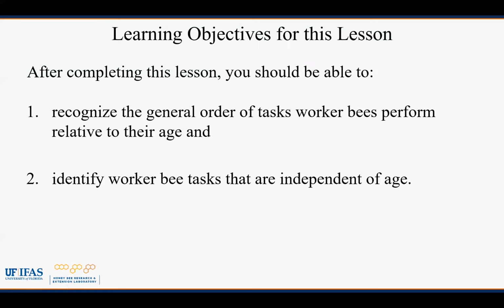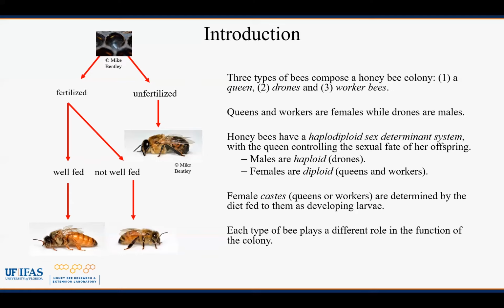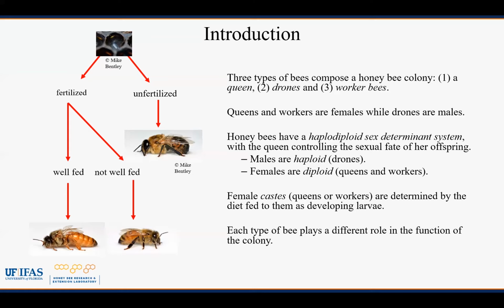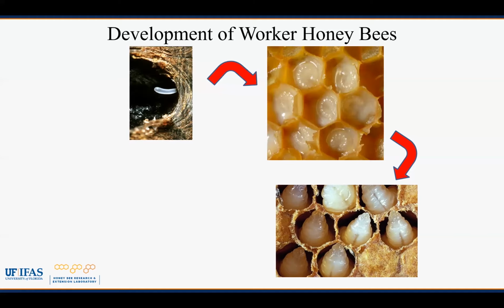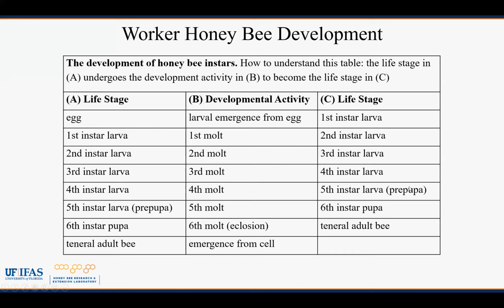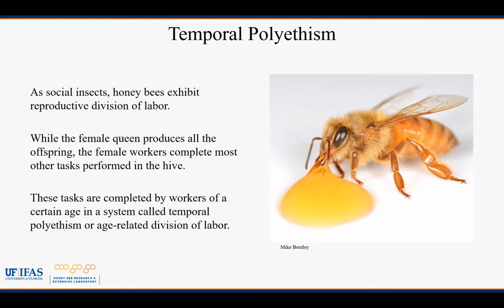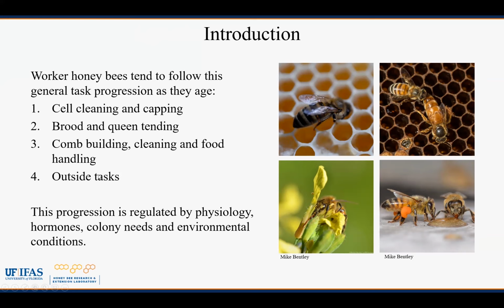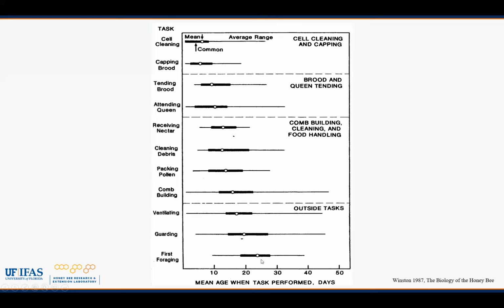Jamie Ellis - Worker bees Part 1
Jamie Ellis is from the University of Florida presenting on Worker Bees for the Annual Tocal College Bee Field Days - 17 November 2020.

This is the first part of the presentation.